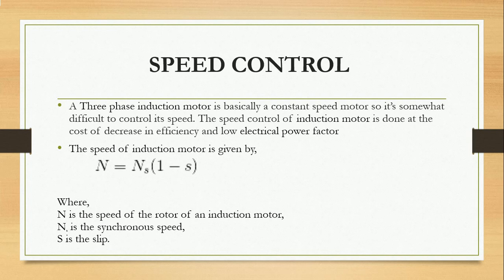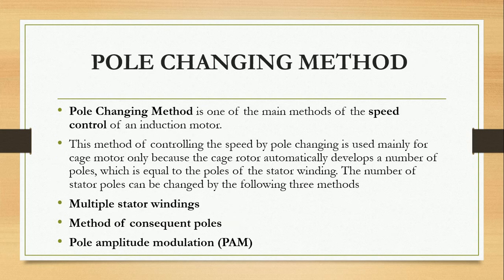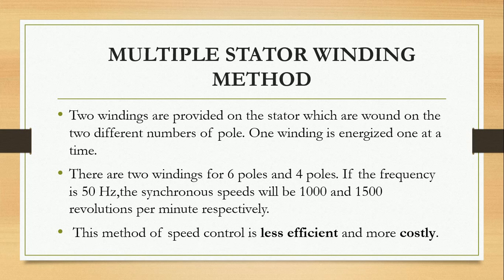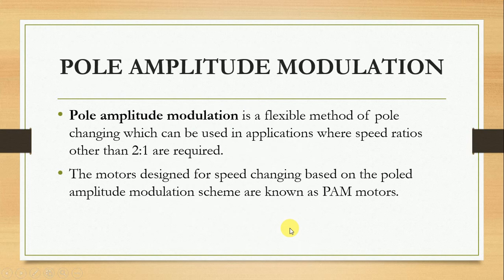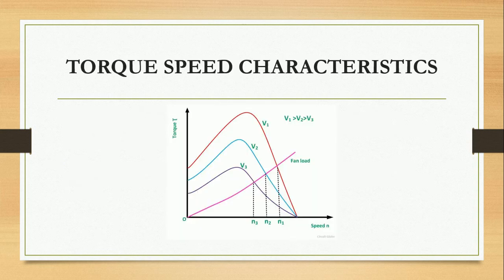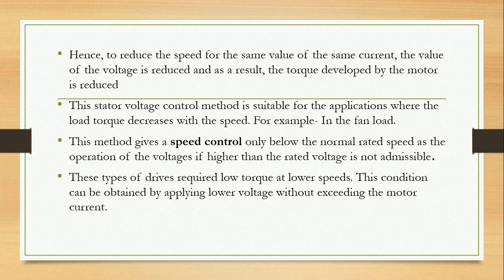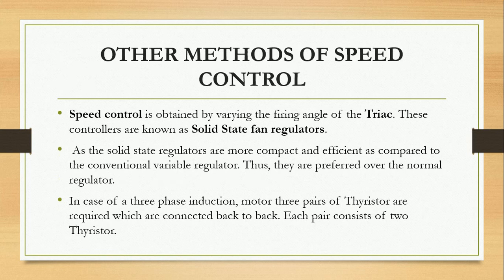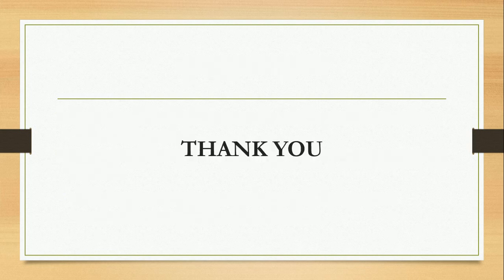SPEED CONTROL OF THREE PHASE INDUCTION MOTORS